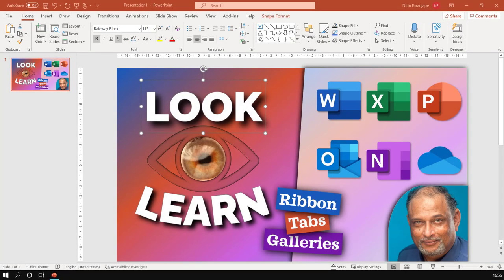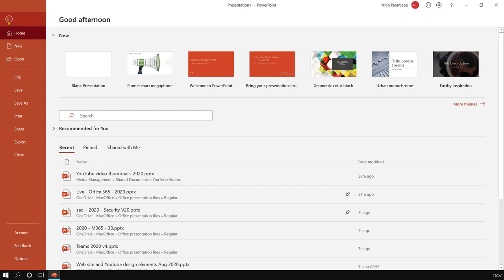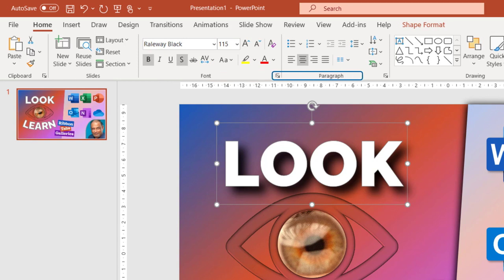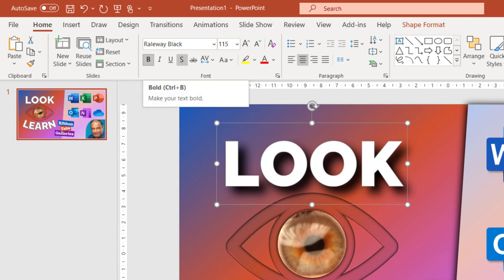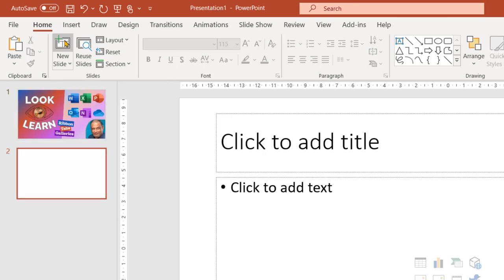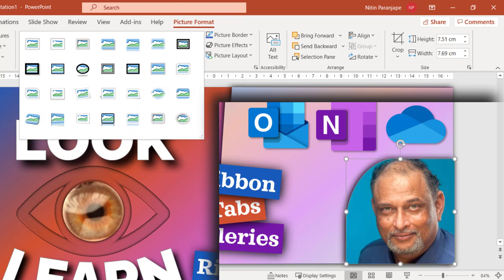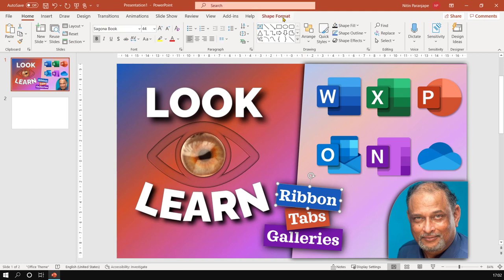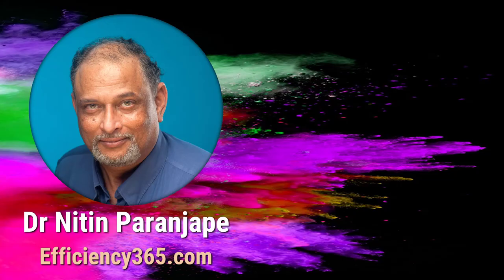Learn Microsoft Office by just looking - 2020 - fast and easy tutorial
Learn Microsoft Office quickly - while you work. 2020 or any other version. Look, understand and learn. Find out how to search for relevant buttons in the menus. No confusion. Instant knowledge. There are so many menus and options, things can be mind-boggling. But don't worry. There is a method to the madness or chaos. All are designed in a logical manner. It is just that nobody taught you one simple skill - how to look and where to look.
Learn from the Productivity Guru, Dr Nitin Paranjape.
1000+ articles on all Office 365 tools

Post your queries. Dr. Nitin will answer them for you.